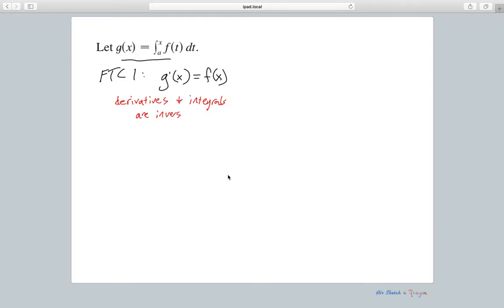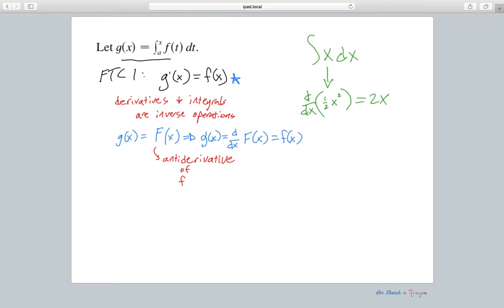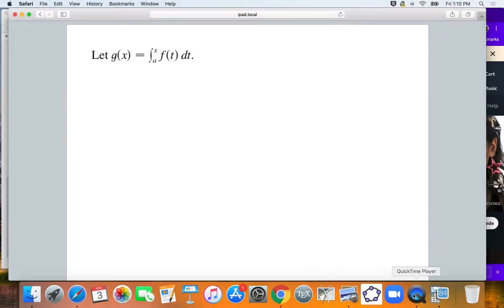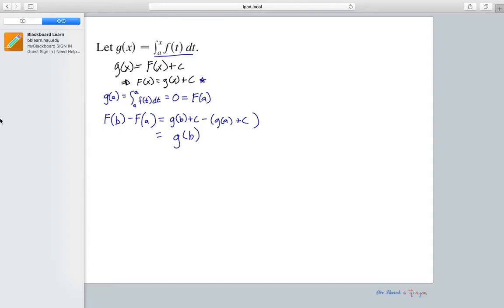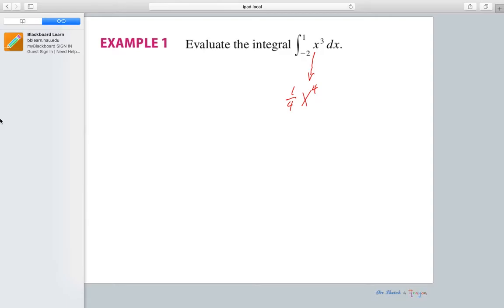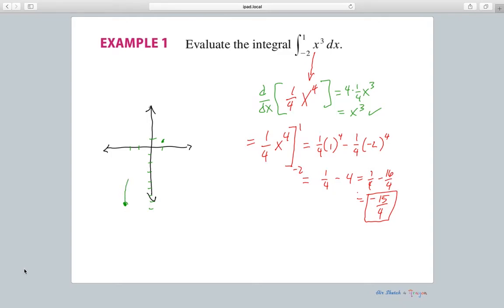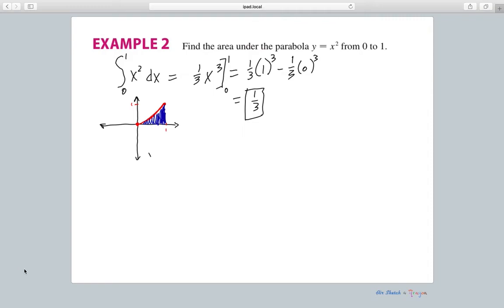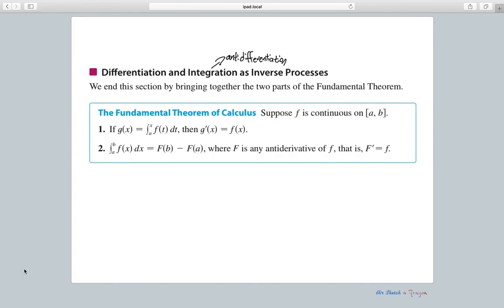FTC 2 notes